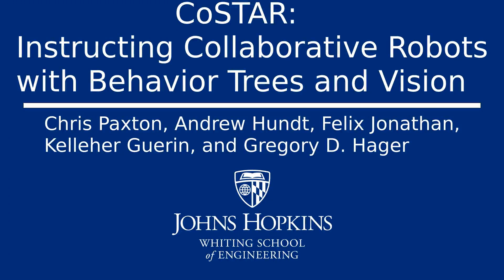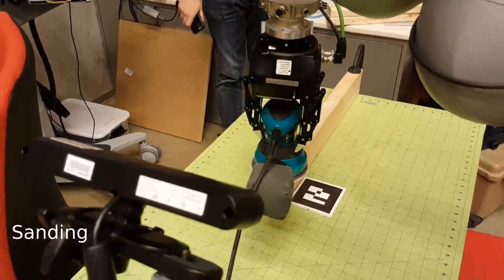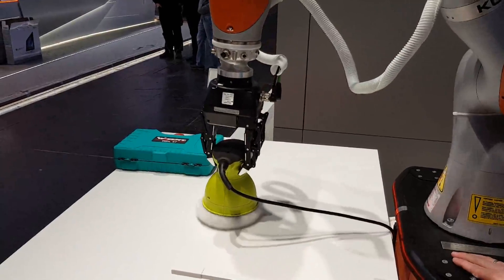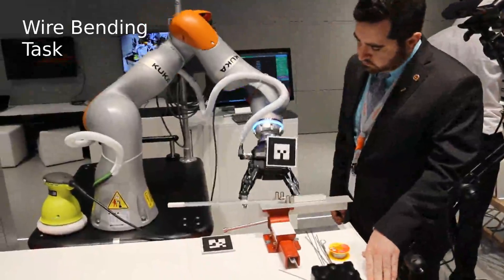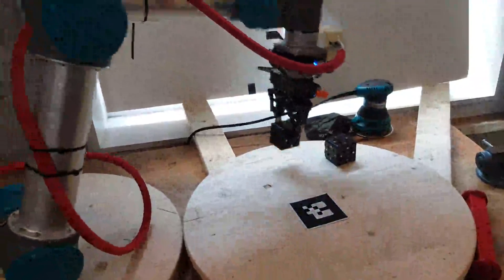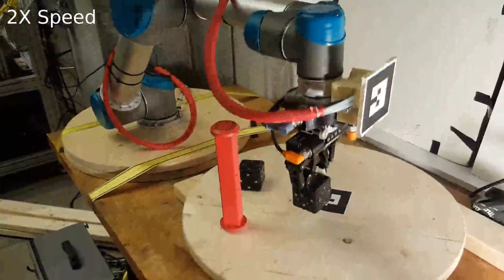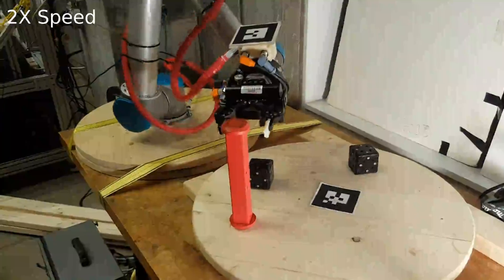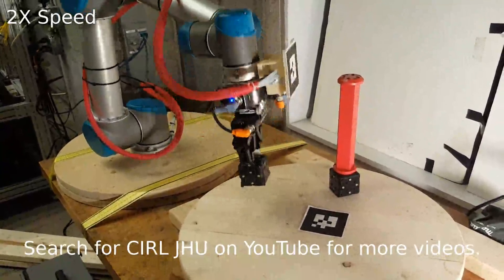CoSTAR: Instructing Collaborative Robots with Behavior Trees and Vision,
“CoSTAR: Instructing Collaborative Robots with Behavior Trees and Vision,” by Chris Paxton, Andrew Hundt, Felix Jonathan, Kelleher Guerin, and Gregory D. Hager from Johns Hopkins University. Presented at 2017 IEEE International Conference on Robotics and Automation (ICRA) in Singapore.